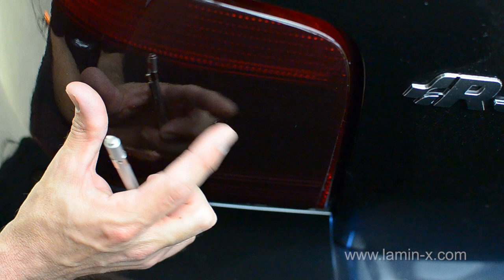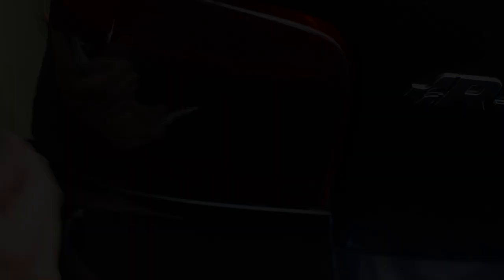How to Remove Bubbles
Most of bubbles will be gone after the installation. However if you find bubbles on the film you can use any tools such as a needle and pin to remove the bubbles.